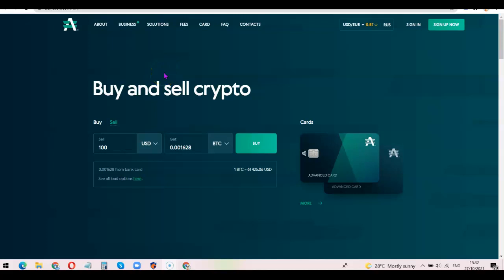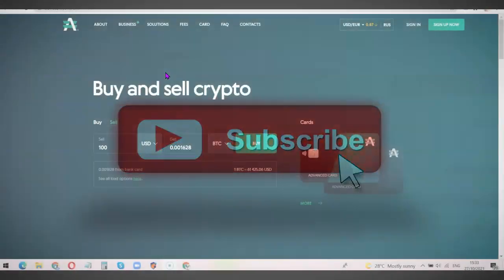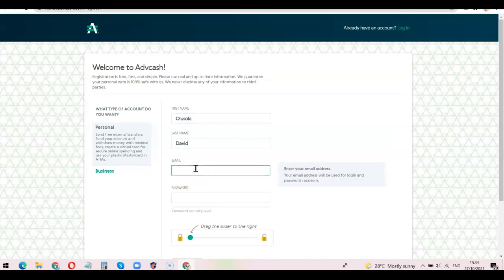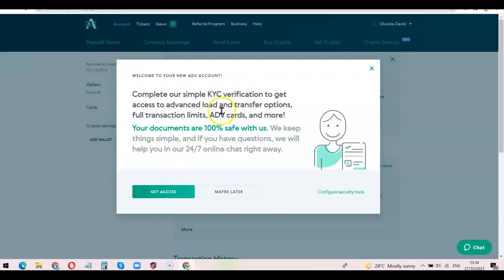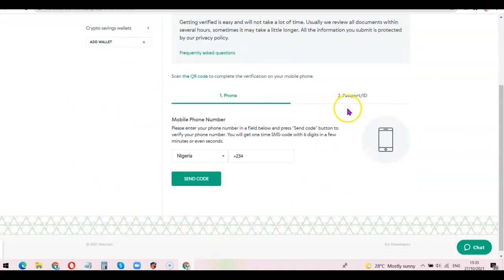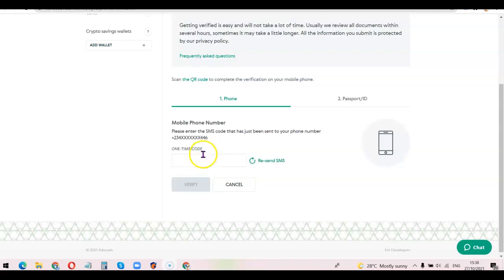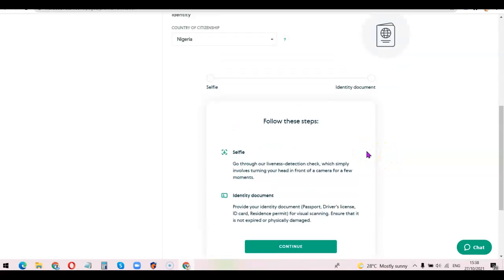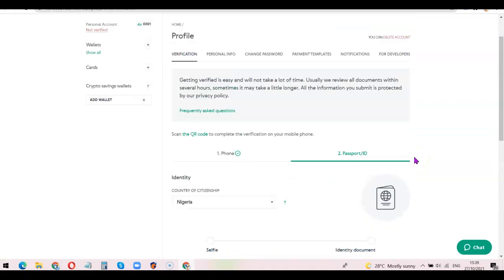How To Create and Verify Your Advcash Account [Step By Step]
You'll discover how you can easily set up your Advcash account and verify it within a few minutes.

Advcash can be linked directly to Binance and used to buy and sell Crypto with a few clicks and your crypto will be deposited at your Binance wallet automatically.